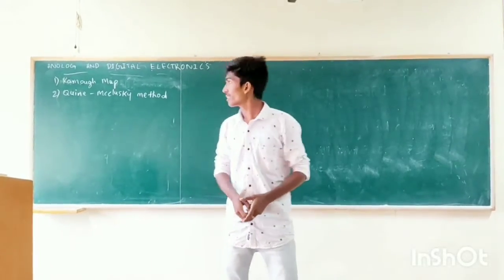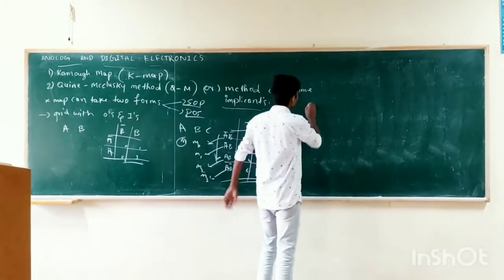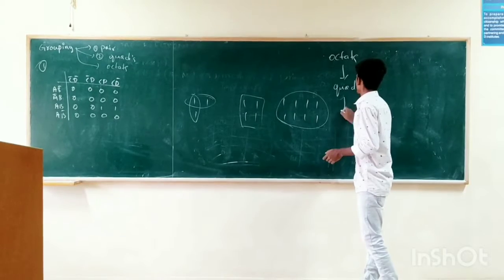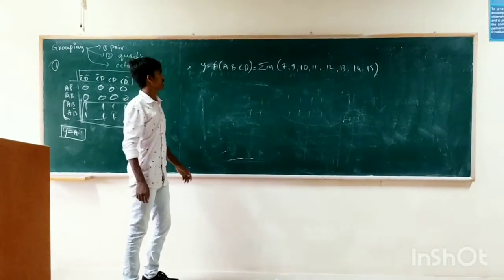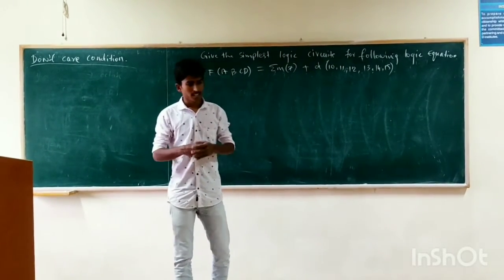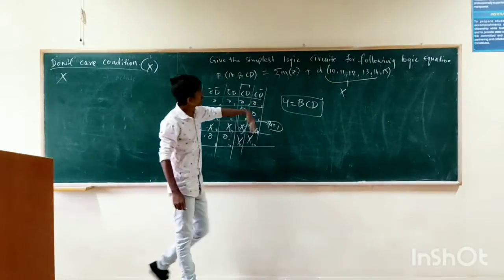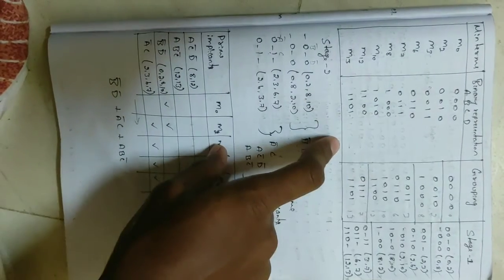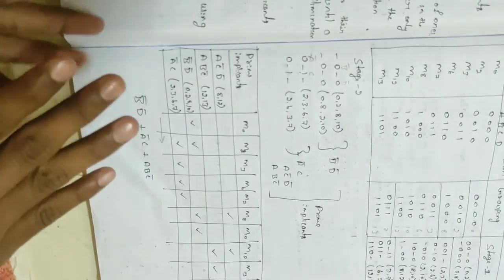Explanation of karnough map and quine mccluskey method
learning ADE concept